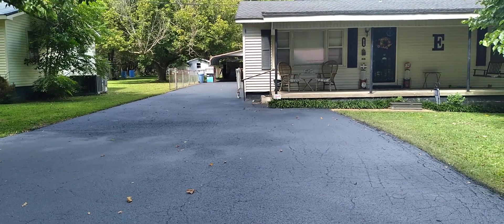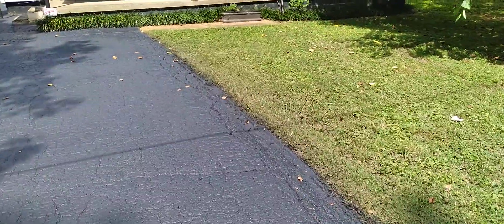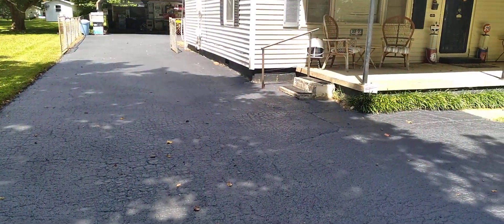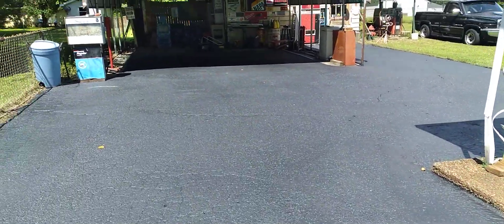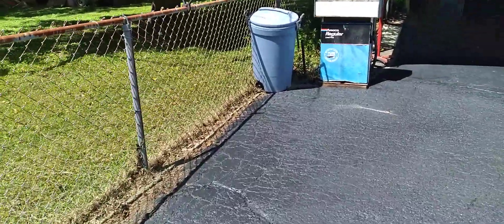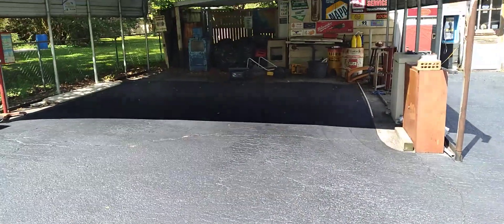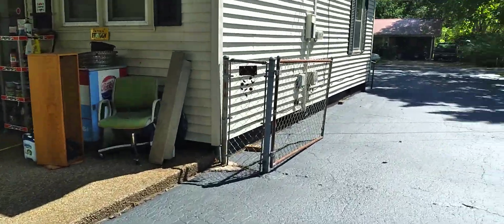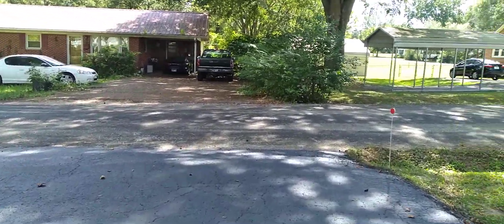Driveway Sealant Job Completed 👏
Driveway Sealant job is complete, and I have to say, I am happy with the quality work the company did. This makes the property look so much better.